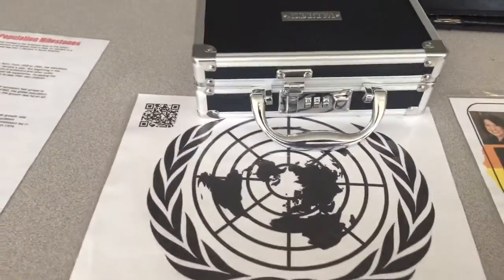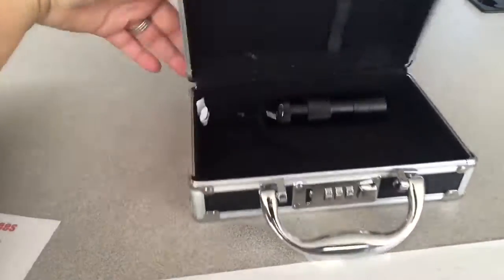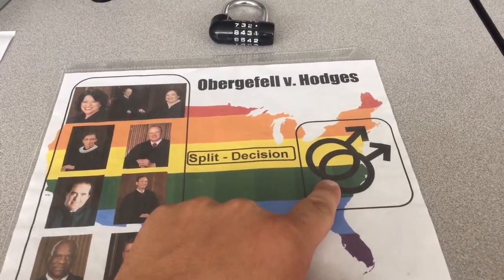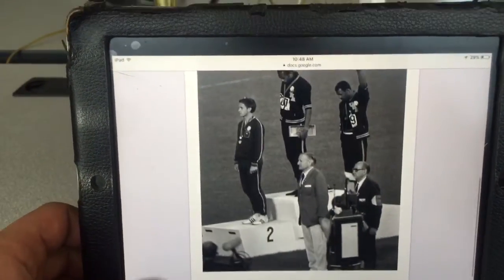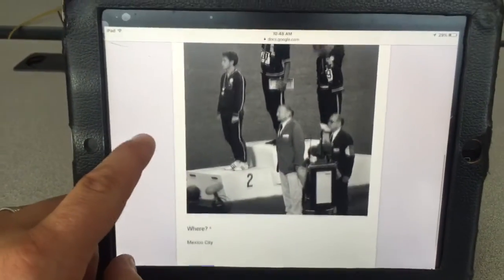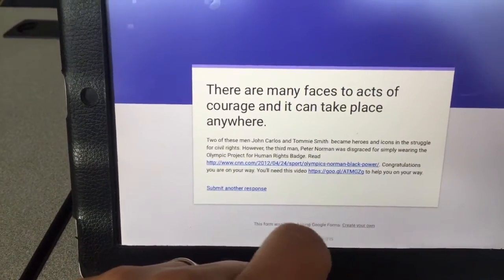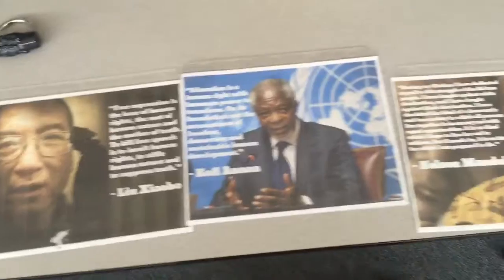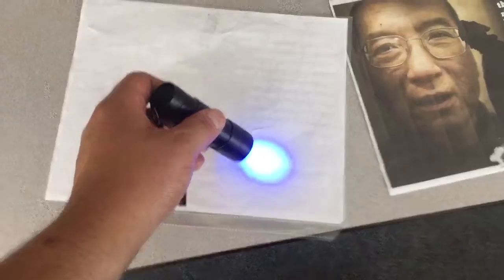Jun 8, 2016